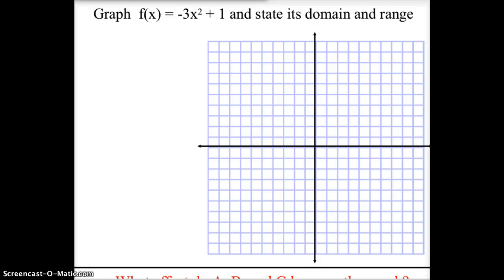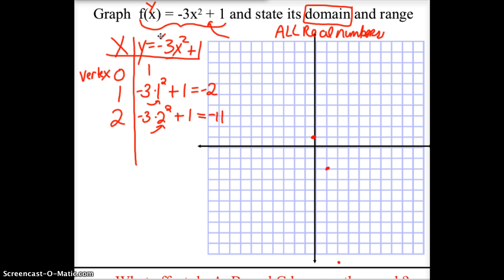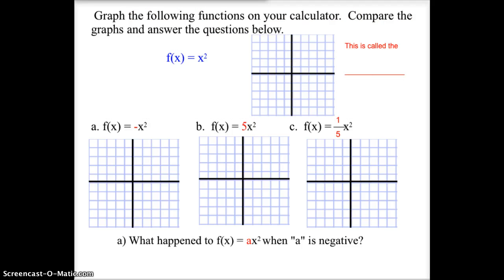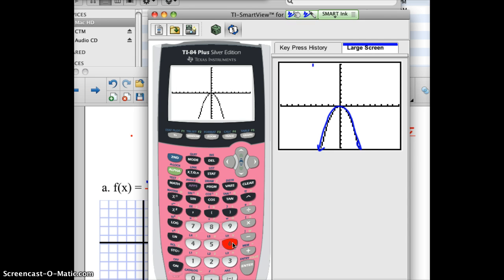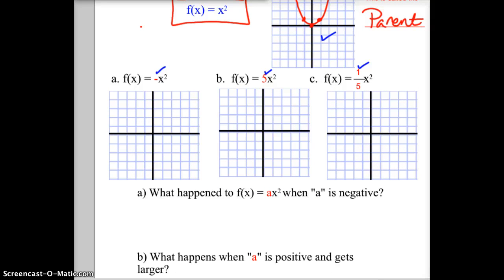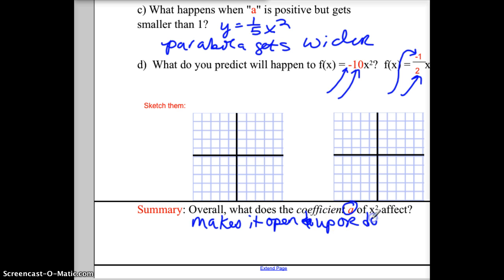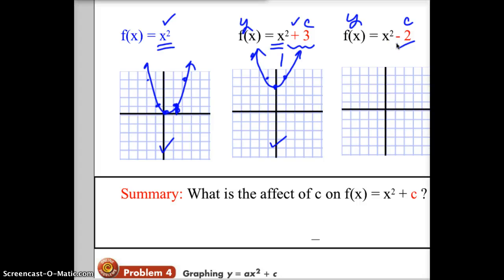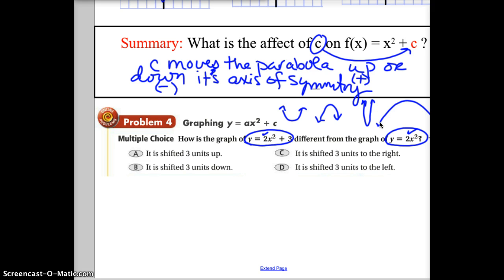9.1A part 2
Graphing simple quadratic functions